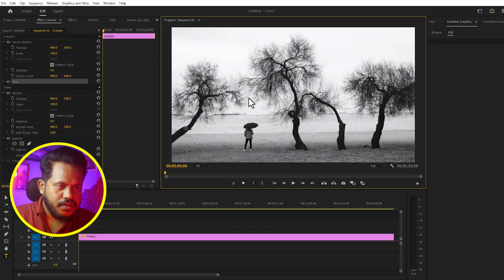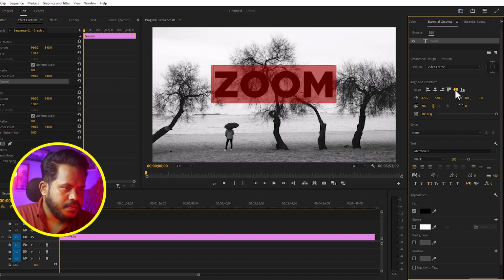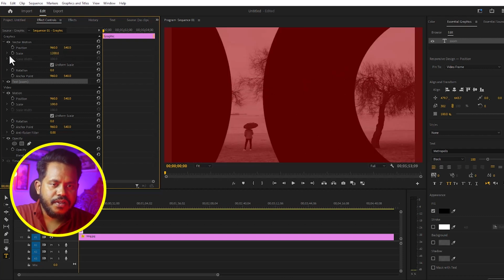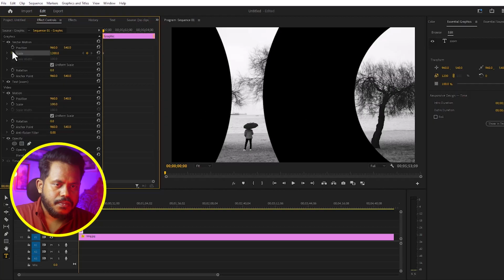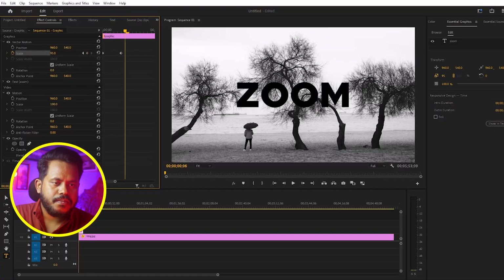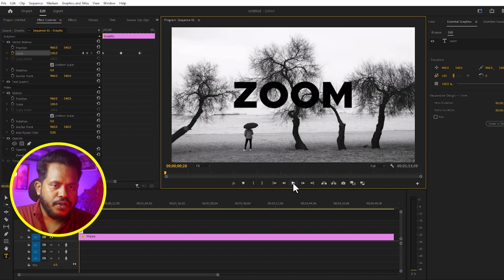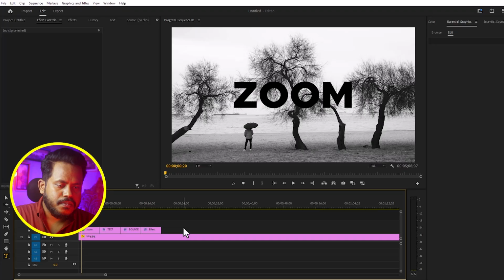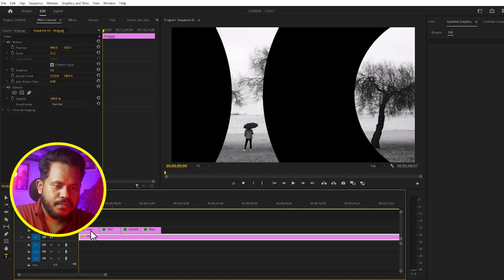How to Zoom in Animation Text Effect in Premiere Pro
Learn how to create a zoom in animation text effect in Premiere Pro with this simple, beginner-friendly tutorial. You’ll learn how to make text smoothly zoom in and create a dynamic, professional-looking title animation for your videos.

You’ll learn:

How to create a zoom-in text animation
How to animate text smoothly in Premiere Pro
How to use keyframes for text movement
How to make the effect look clean and professional
Tips for creating engaging text animations

Perfect for beginners learning Premiere Pro text animation and video editing.